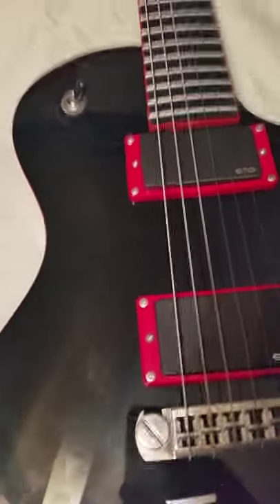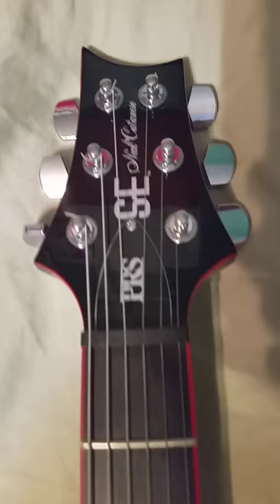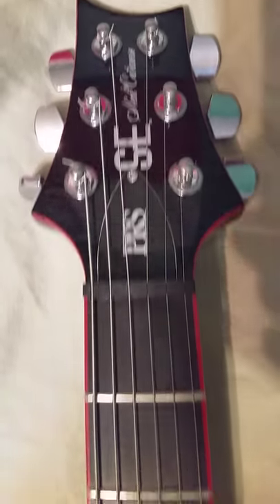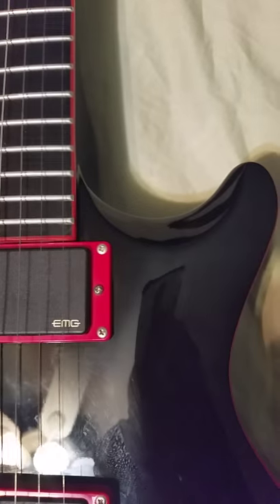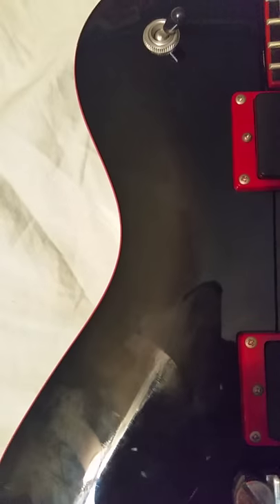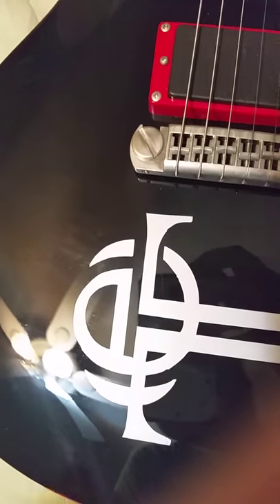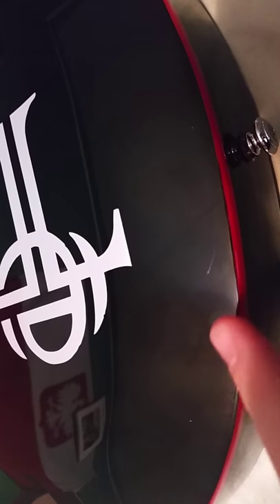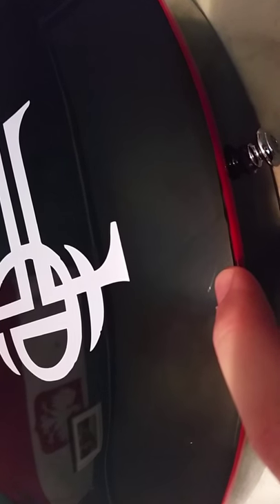PRS SE Nick Catanese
PRS SE Nick Catanese for sale on Reverb